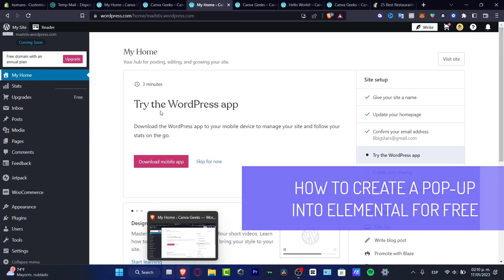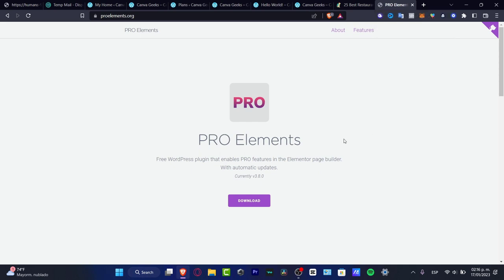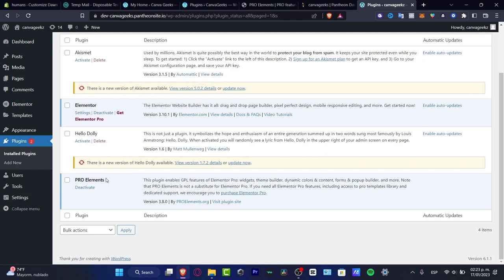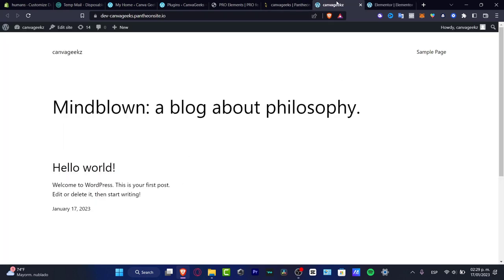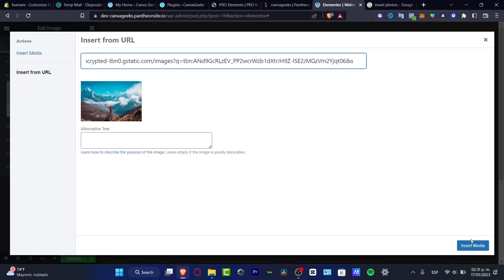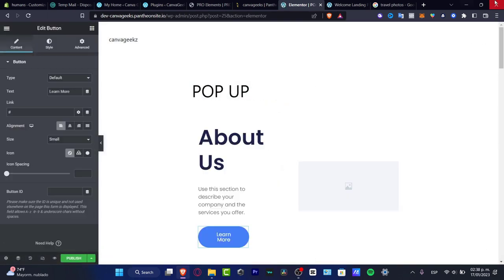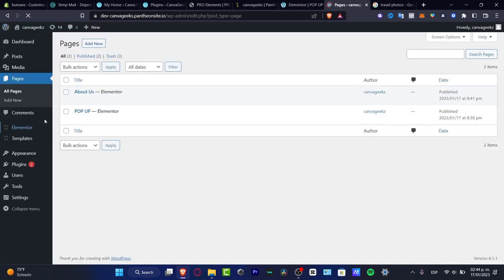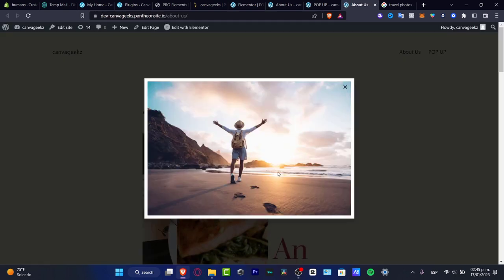How To Create A Popup In Elementor (2024) Tutorial For Beginners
Creating a popup in Elementor (2023) is a quick and easy process that can be accomplished in just a few simple steps. First, open the Elementor dashboard, and select the “Popup” option. This will bring up a new popup editor window, allowing you to customize the content of your popup. You can add text, images, videos, and more.

Once you’re happy with the design of your popup, select the “Publish” option to make it live. You can also set a time frame or conditions for when or how your popup will appear. After you have successfully created your popup, you can test it by visiting your website. With these simple steps, you can create a professional-looking popup in Elementor (2023) with ease. ‎